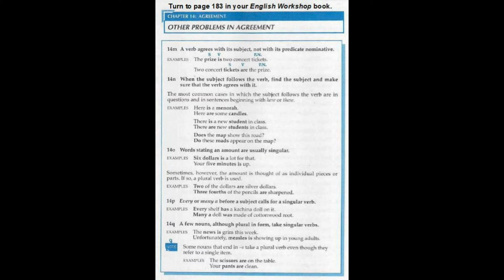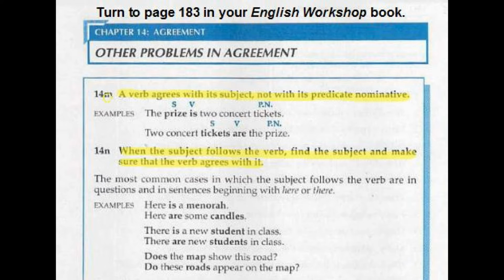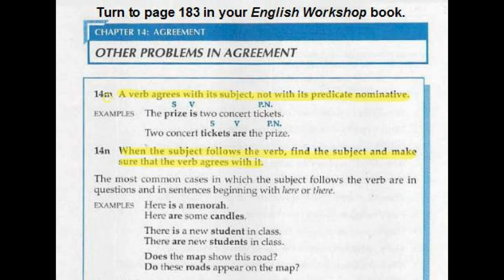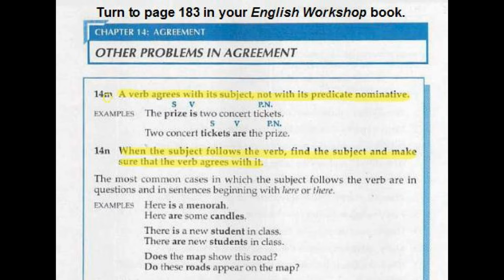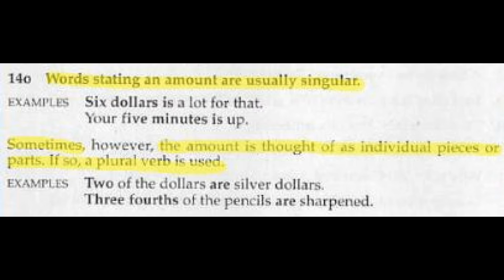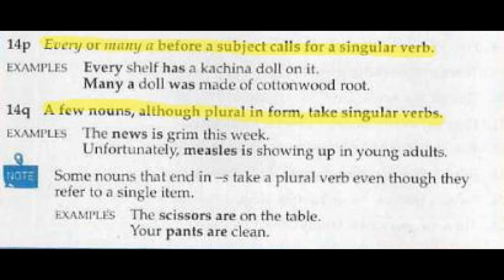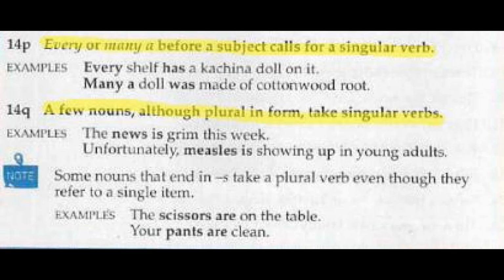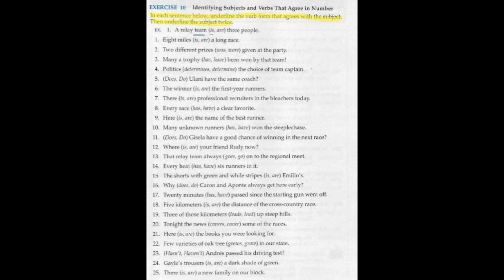English Workshop 183